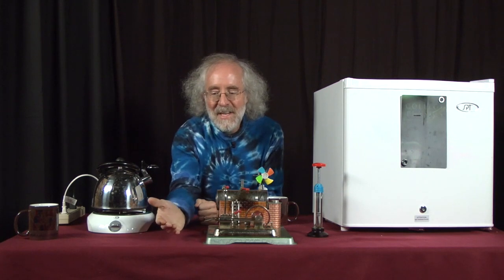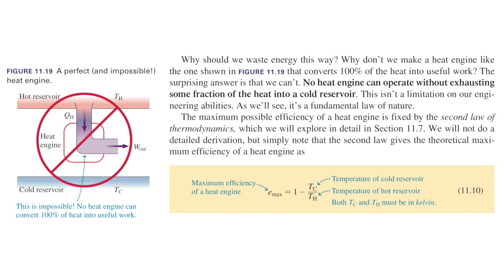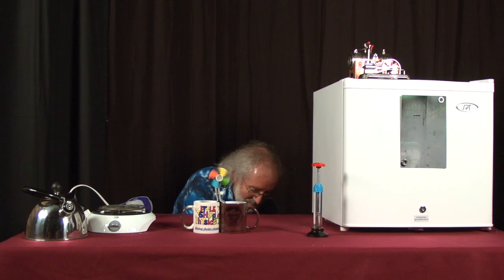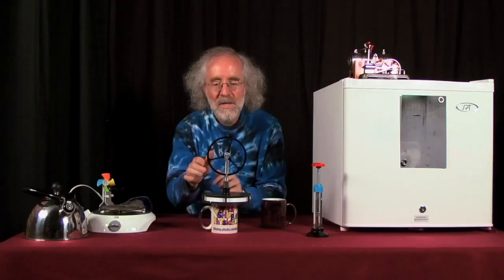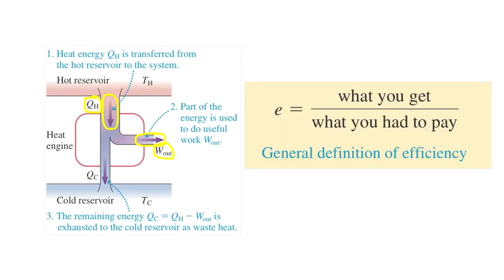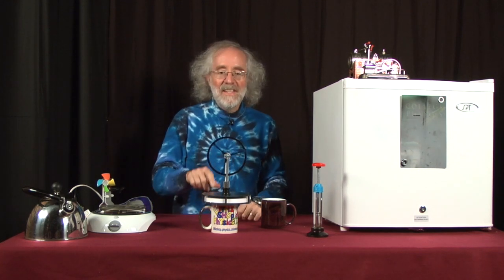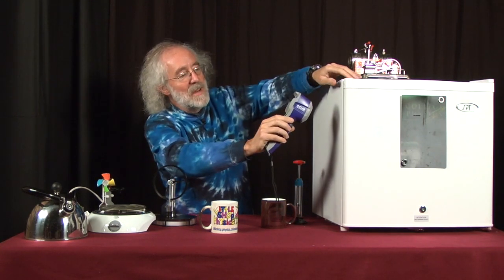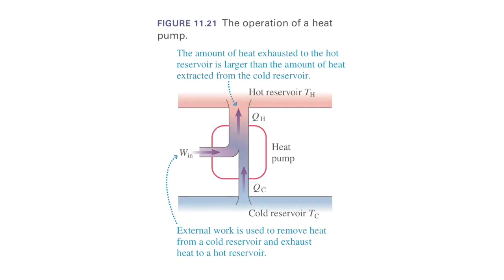The Second Law of Thermodynamics 6